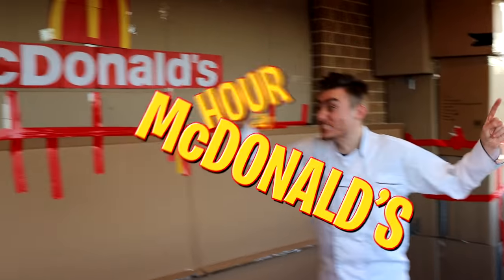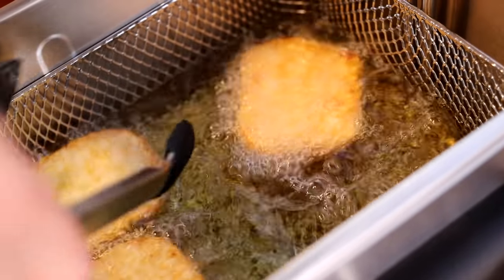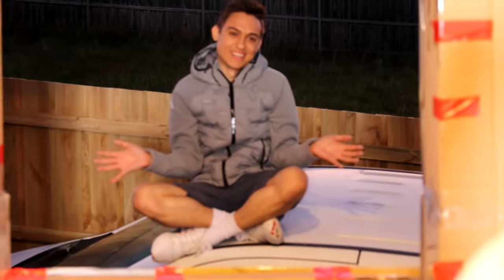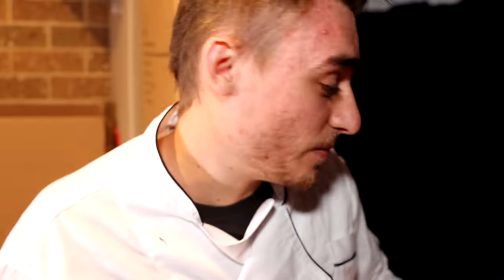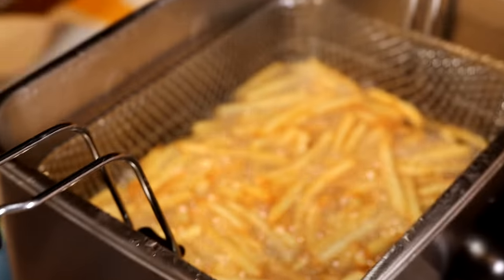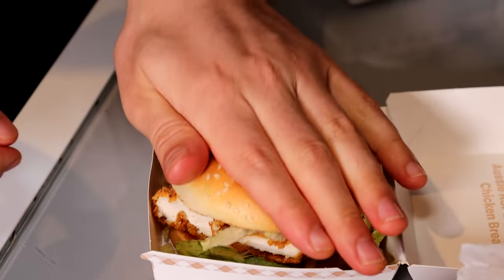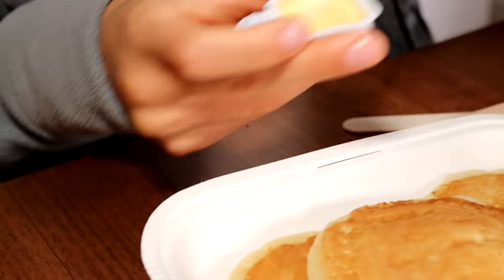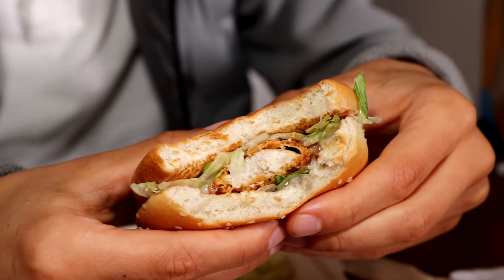24 HOUR MCDONALD'S BOX FORT! (GIANT RESTURANT!!)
24H GIANT MCDONALDS BOX FORT!! (CRAZY CHALLENGE!)
FAST FOOD RESTURANT CHALLENGE!) MCDONALDS BOX FORT Challenge! in this video JONNY and TOMMY build the biggest MCDONALDS box fort restaurant, We had a box fort kitchen and made box fort food to serve our guests. This funny box fort challenge vlog was hard!